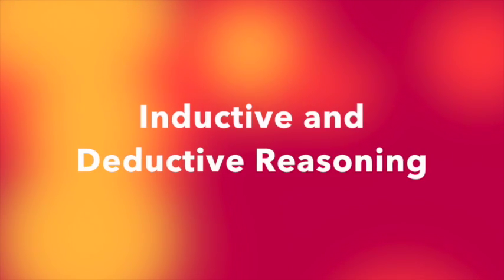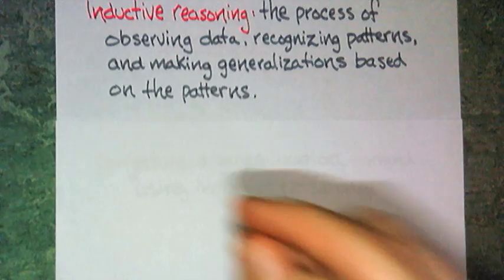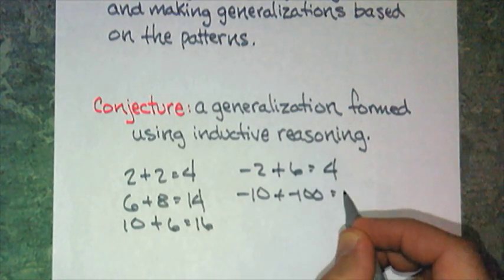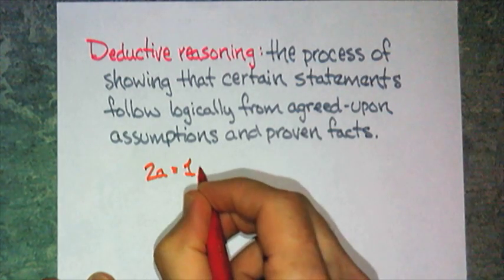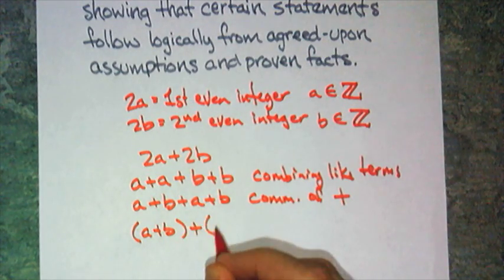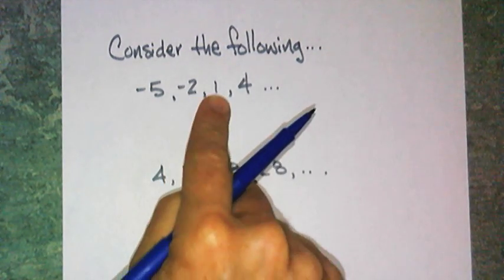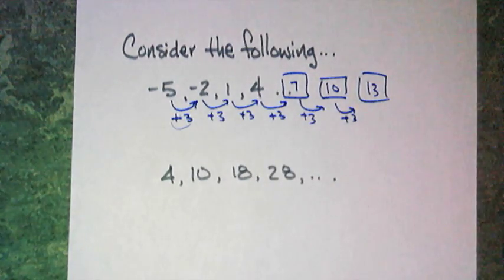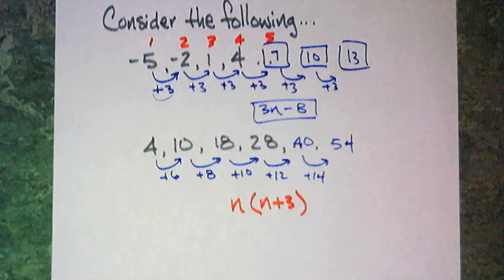Reasoning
A basic definition with examples of inductive and deductive reasoning which will be used throughout the year